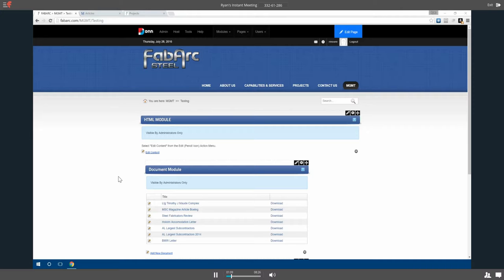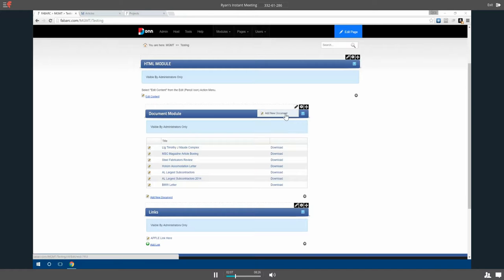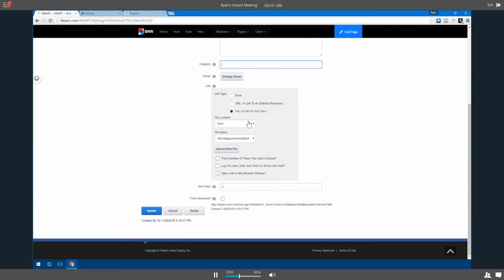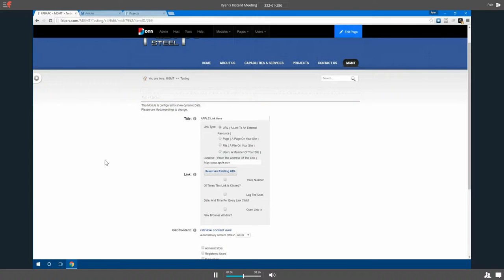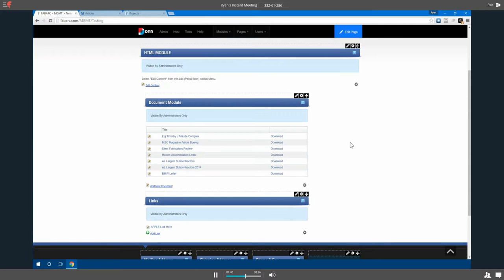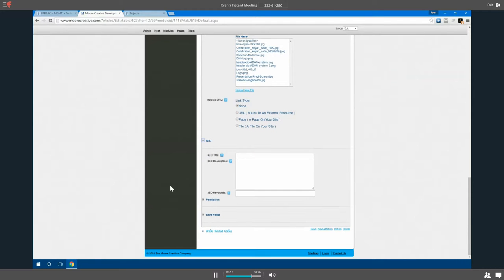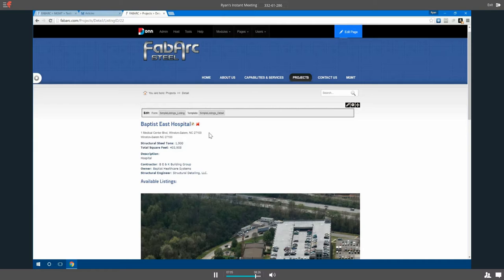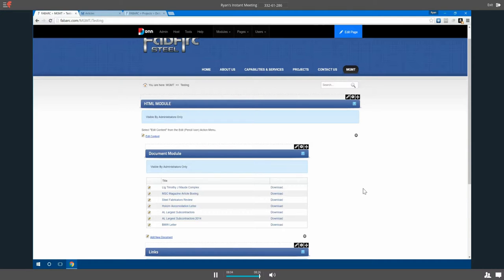DNN Introduction 5 Adding Modules To A Page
DNN Training Sessions 2016 - Adding Modules To A Page

Continuing with a training introduction for editors and administrators new to the DNN content management system, this training session shows you how to work within an existing page to add new modules to a page and rearrange content on the page.

Video Training Points:
- Add New Module
- Add Existing Module (reference to module on another page)